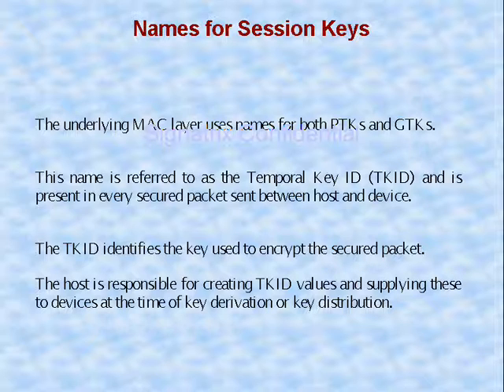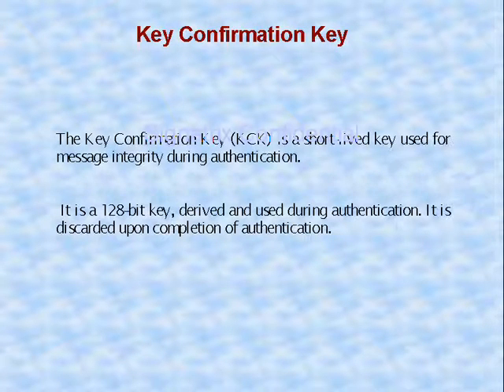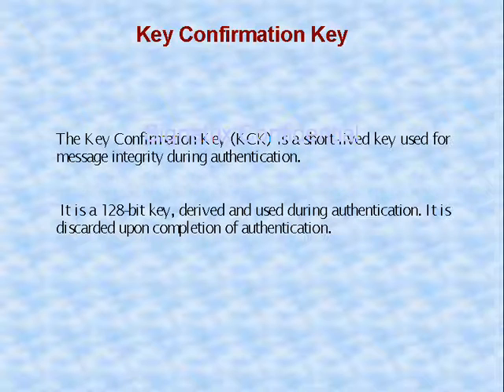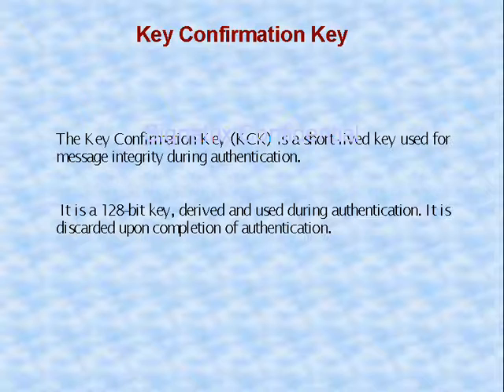WUSB_6th_5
WUSB implementation .

MAC architecture .

explanation of Phy side,

cpu side and application side .

beacon intoduction